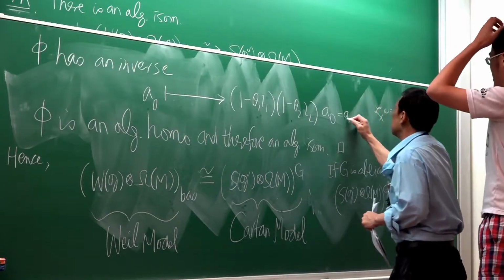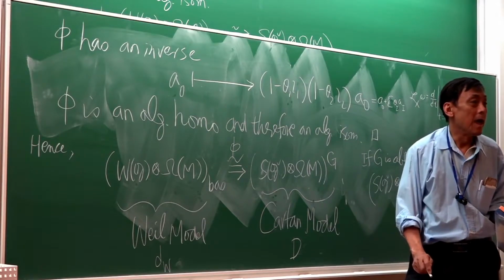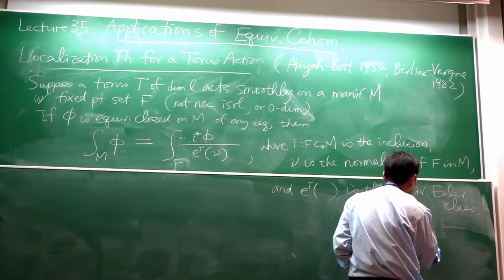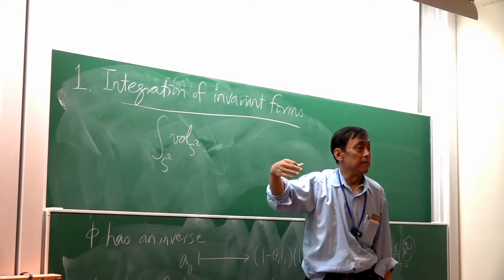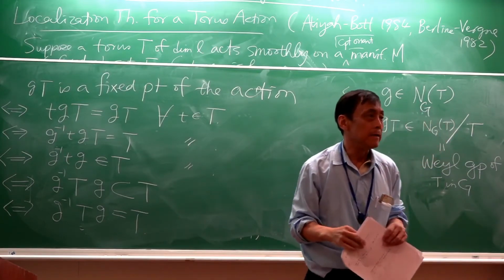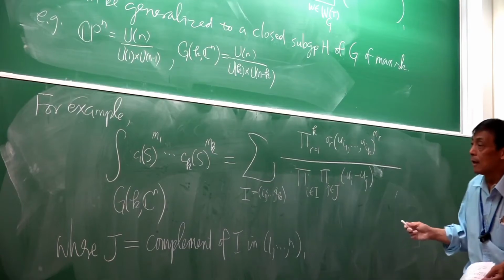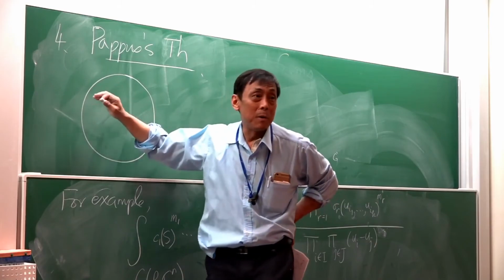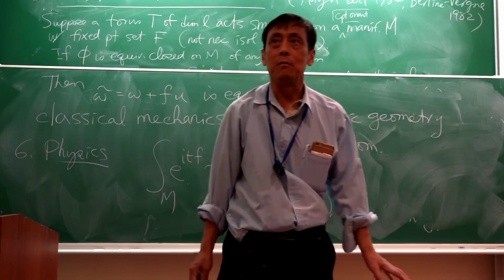20170428 An Introduction to Equivariant Cohomology 2